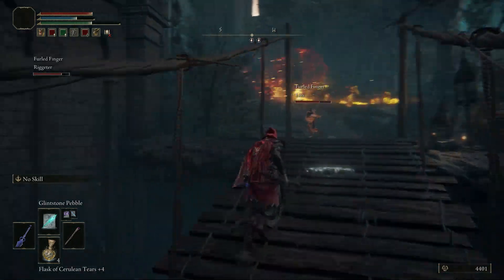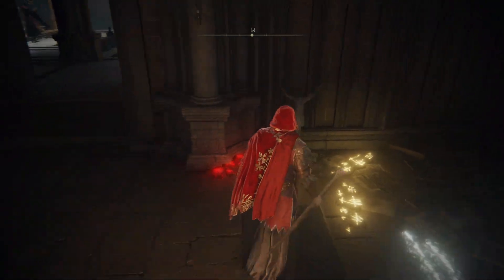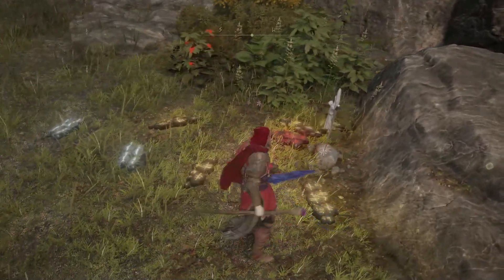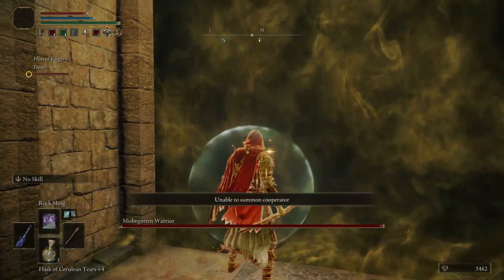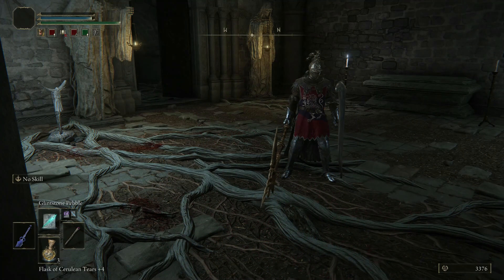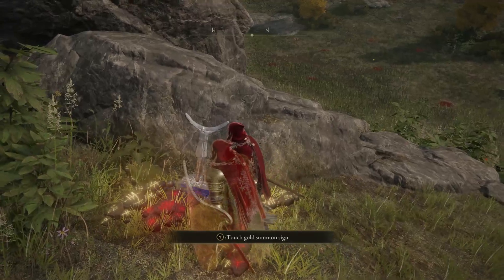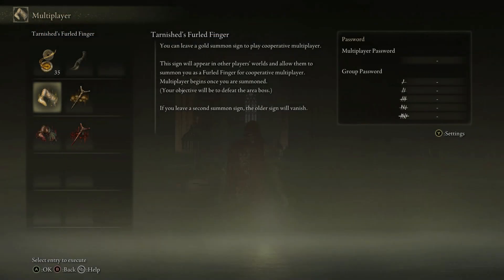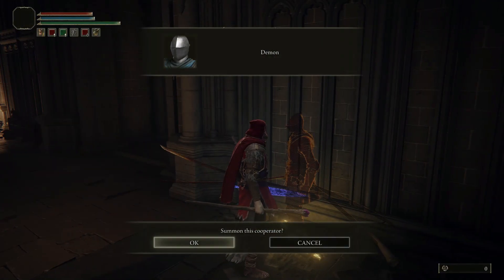ELDEN RING | MULTIPLAYER TUTORIAL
It is no secret, that this video was made using official "ELDEN RING: Introduction to the Multiplayer System" with some improvements aqnd more importantly with visual examples consisted of 95% from my own footage playing the game.

🕒 Timestamps
0:00 - Intro
0:25 - What Multiplayer offers
0:58 - How to Join wth other players
2:32 - Summoning pool
3:33 - Playing with friends
4:28 - Invaders
5:26 - Invading someones world
7:00 - Summoning Invaders - Intentional PvP
7:48 - Blue and White Cipher Ring
8:36 - Friends Passwords
10:08 - Outro